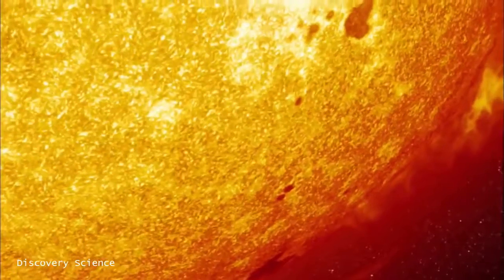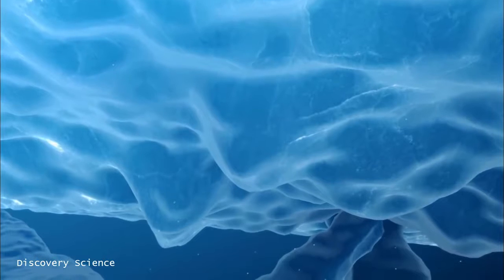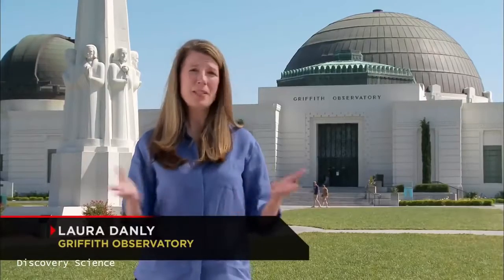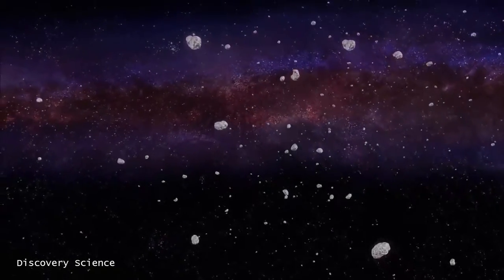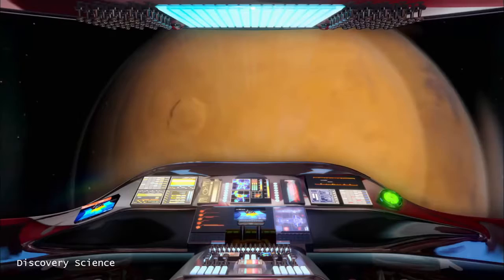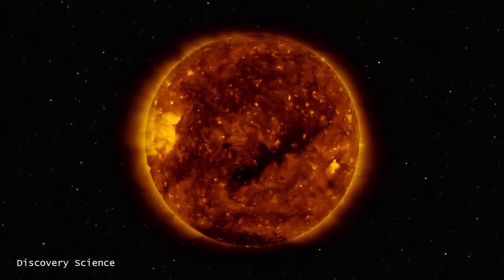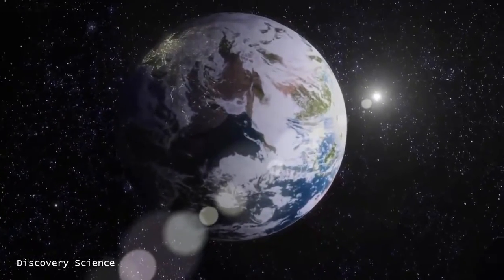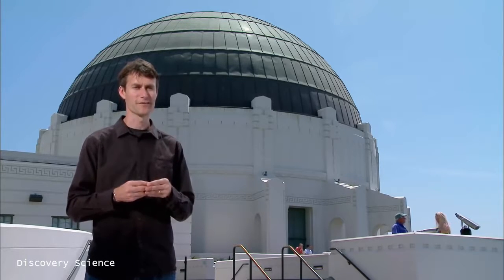The Universe׃ Flying for 7 wonders of the solar system Documentary HD